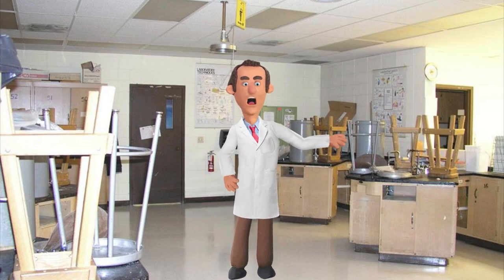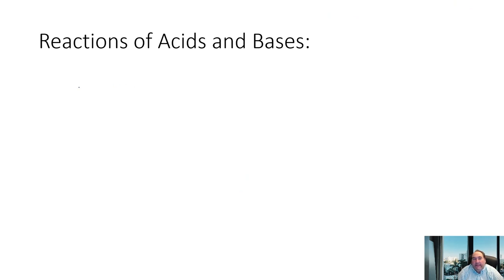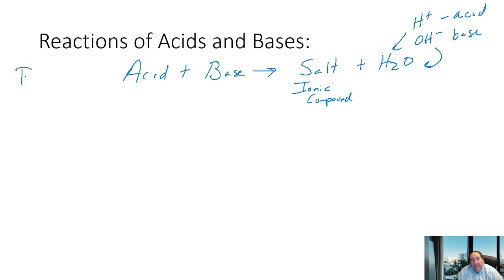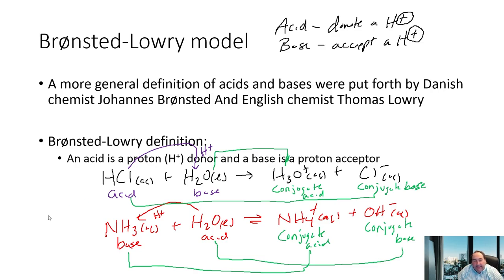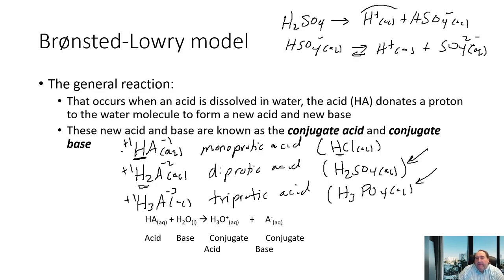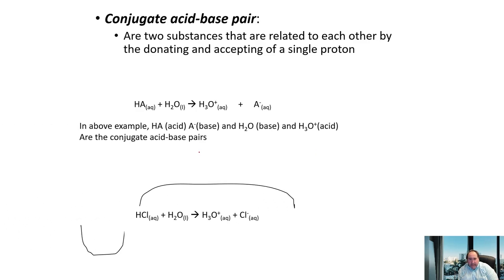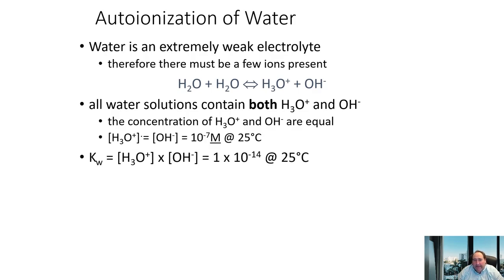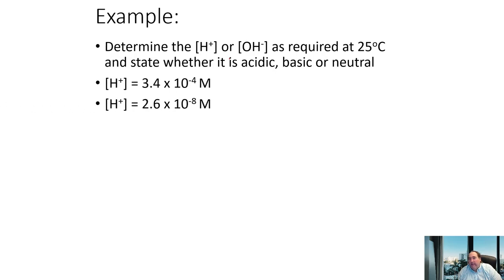Chem 40 Lecture Ch 15 Part 1 (Acids and Bases)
We lectured on Ch 15 (acids and bases, Bronsted Lowry Acids and bases, conjugate acid base pairs, Kw, [H+], [OH-], pH, pOH, pH scale)